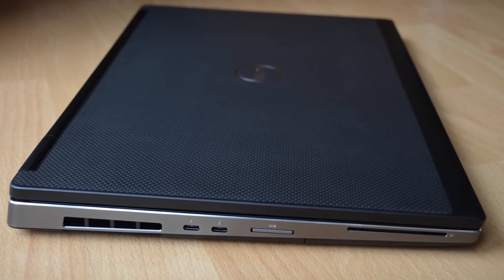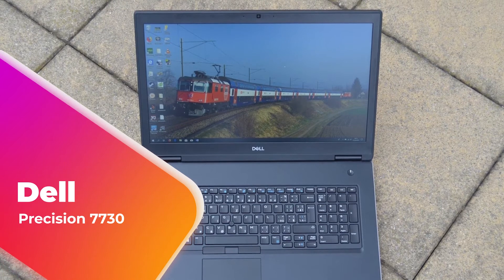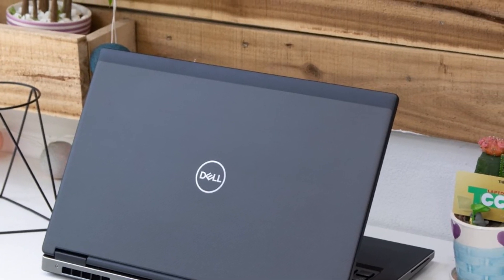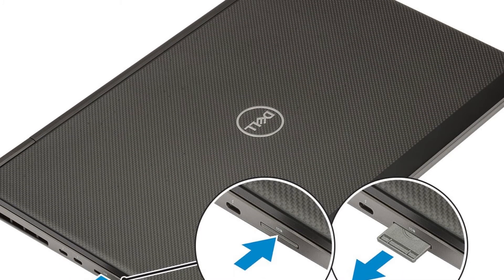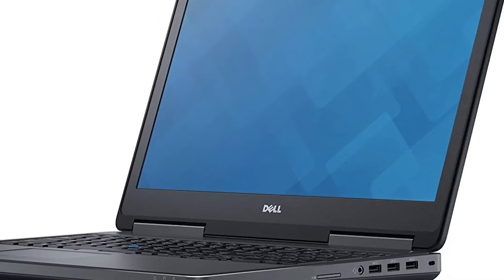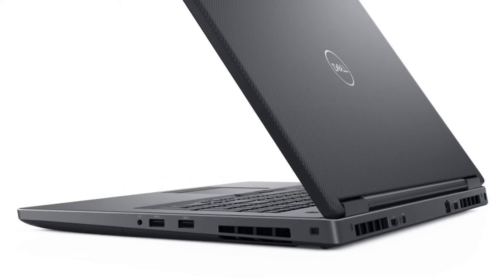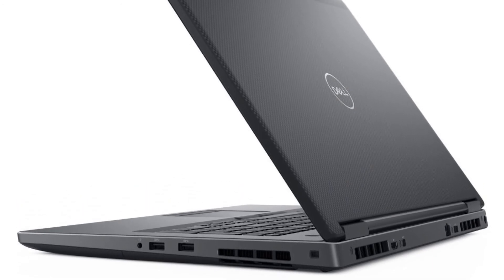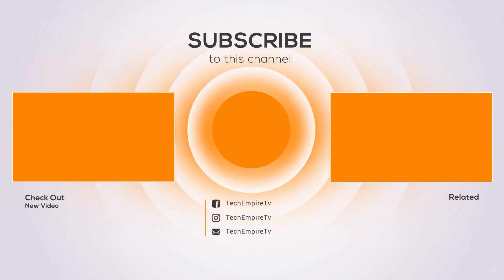✅ Dell Precision 7730 - Full Review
Dell Precision 7730 (Core i7-8850H, Quadro P3200, FHD) Workstation Review.

✅ Check the updated price